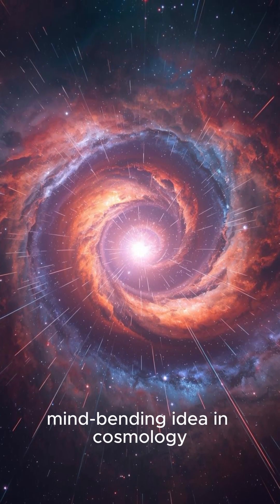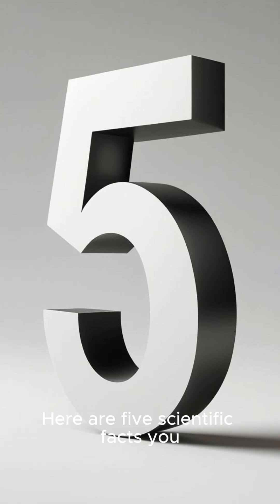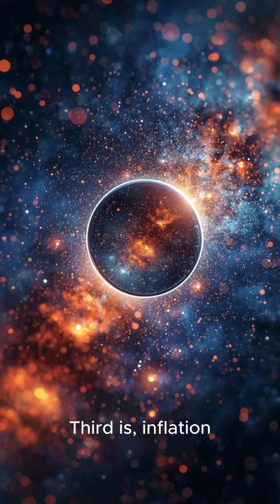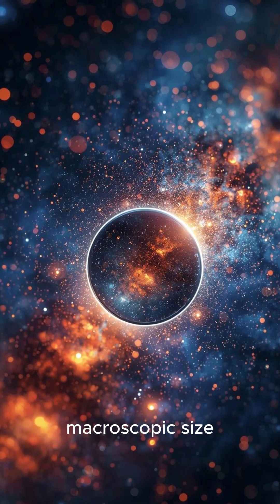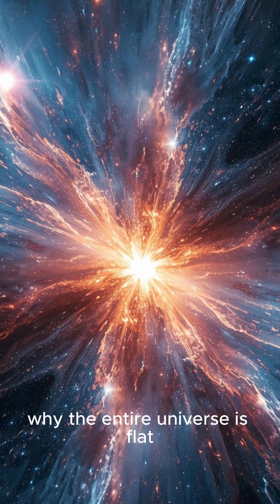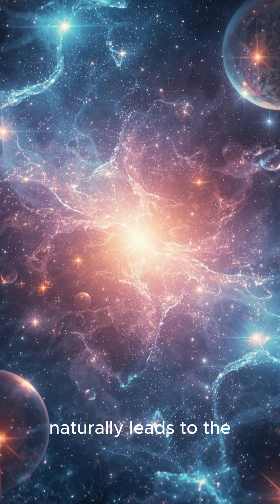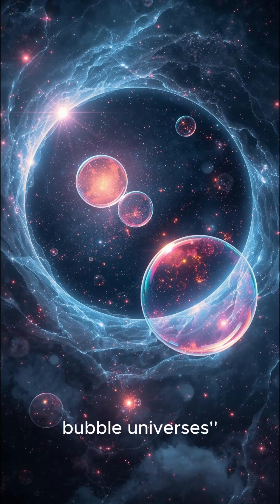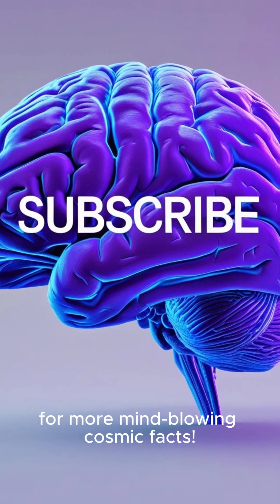Top 5 Facts About Cosmic Inflation You Didn't Know#youtubeshorts#space#facts#viral#trending#shorts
Top 5 Facts About Cosmic Inflation You Didn't Know